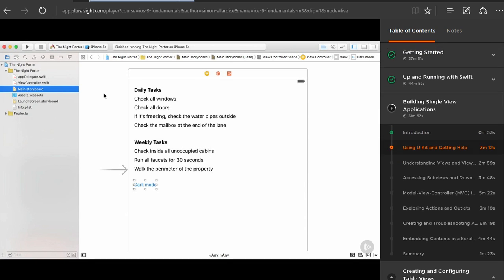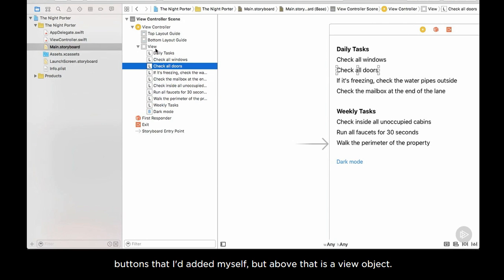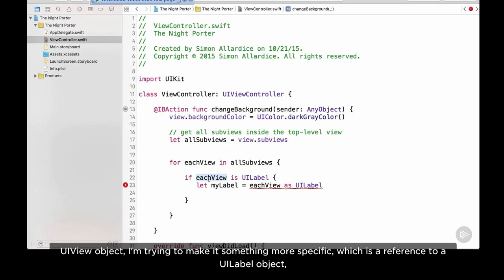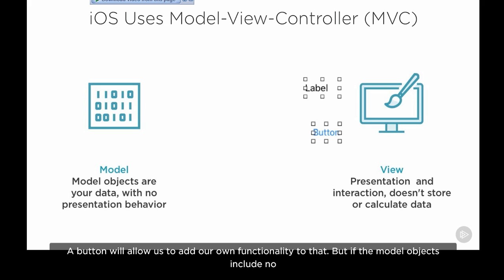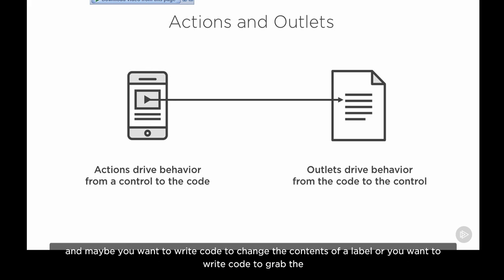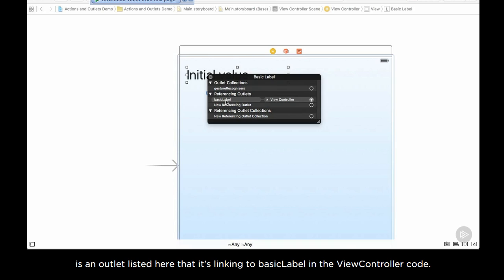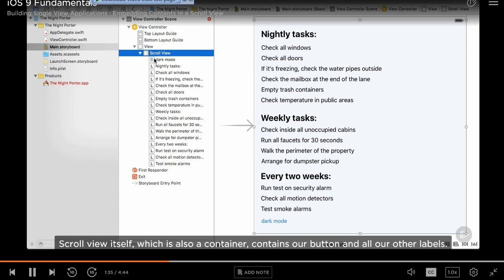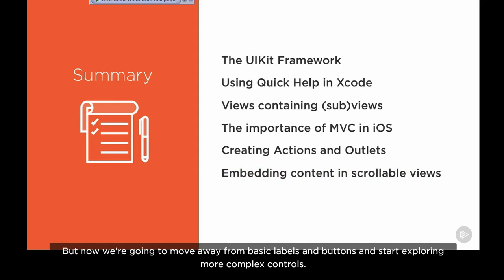3_Building Single View Applications_IOS9 Fundement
IOS9 Fundement